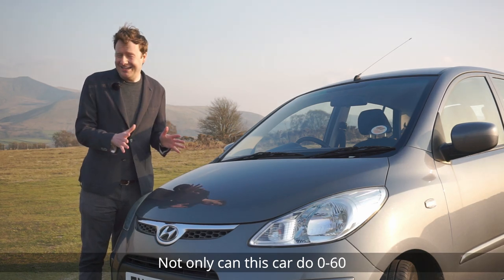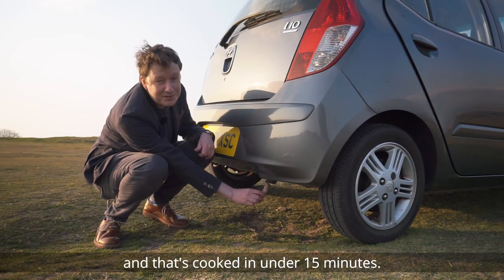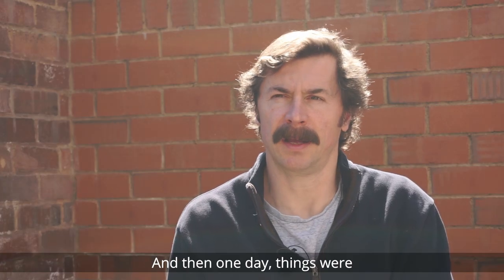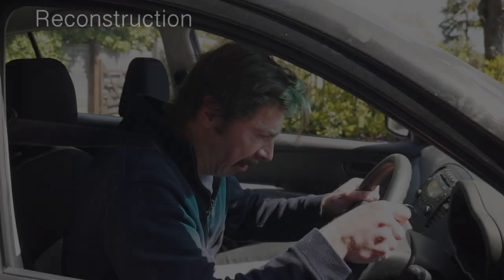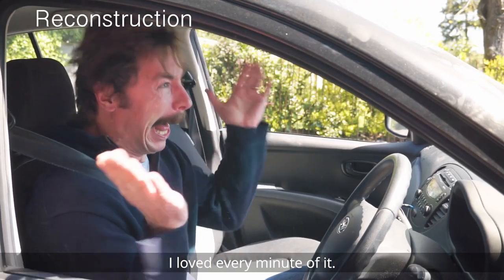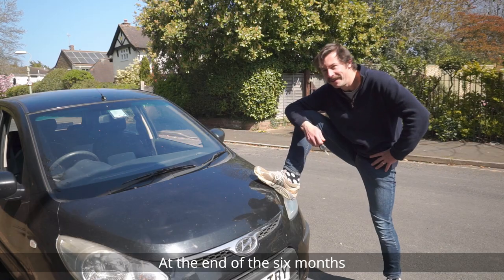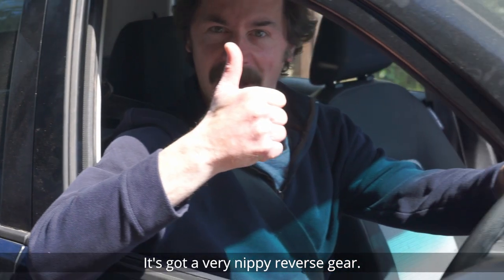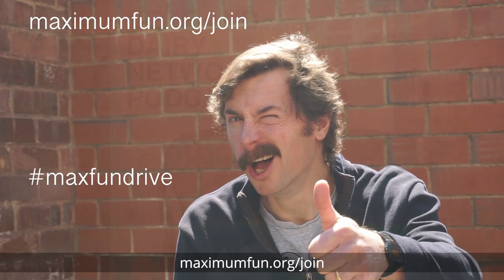The Greatest Car Ever Made